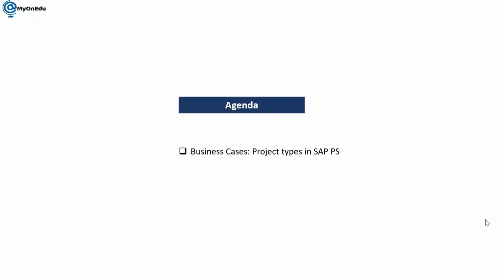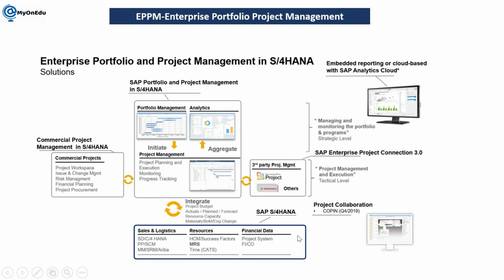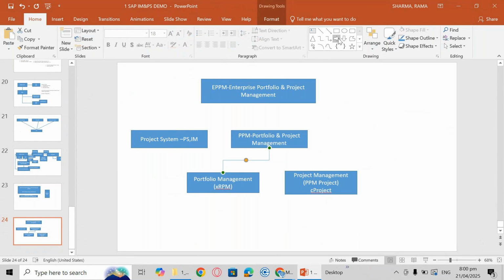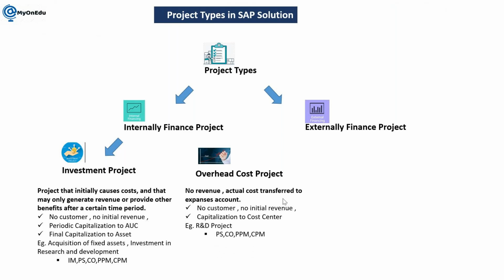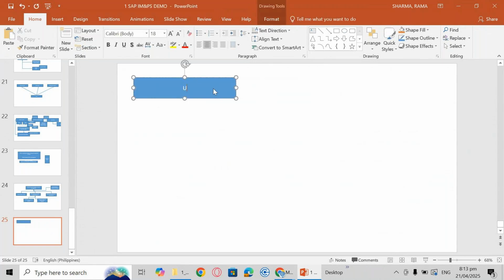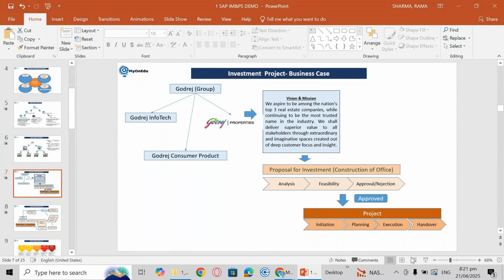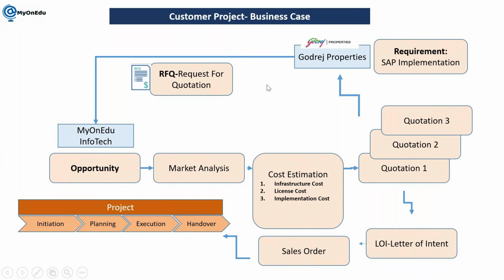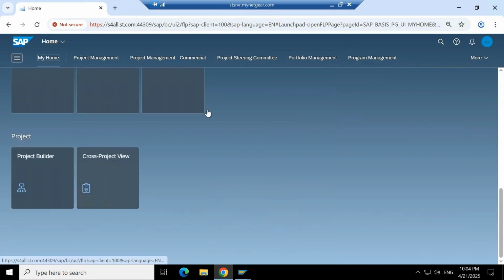SAP EPPM S4HANA DEMO